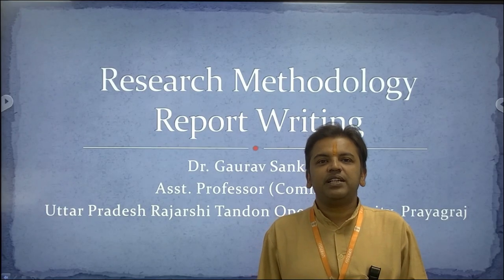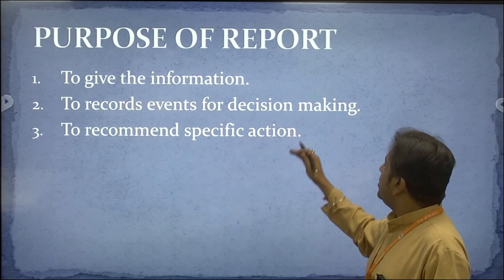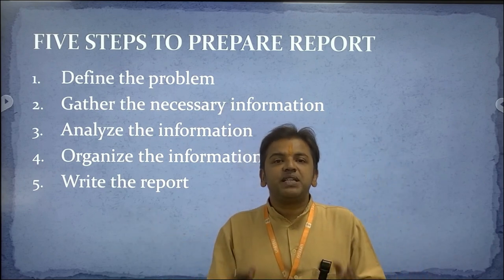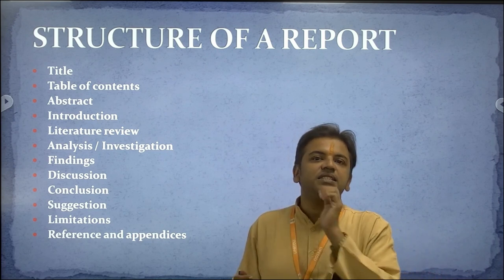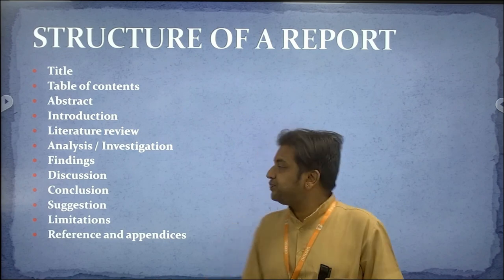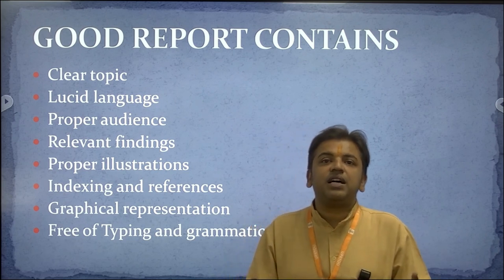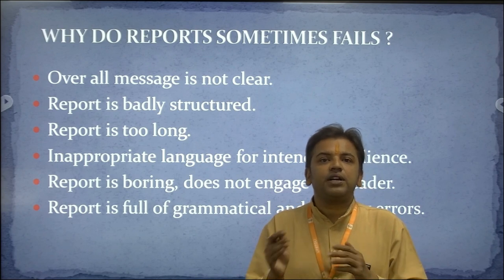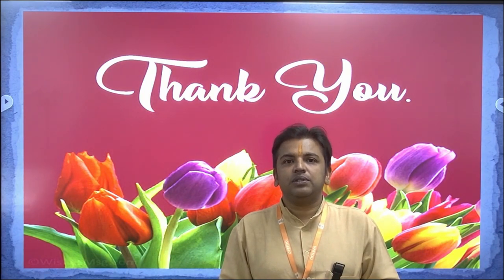RESEARCH METHODOLOGY M.Com 112 / MBA 2.6 REPORT WRITING by. Dr . Gaurav Sankalp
RESEARCH METHODOLOGY
                                           M.Com 112 / MBA 2.6
                                             REPORT WRITING